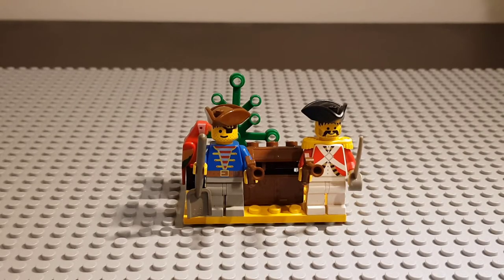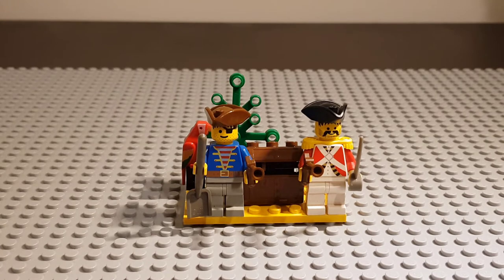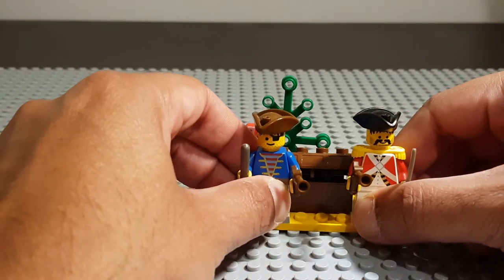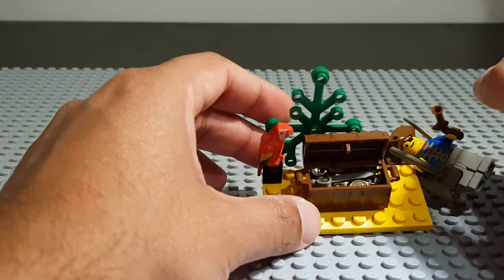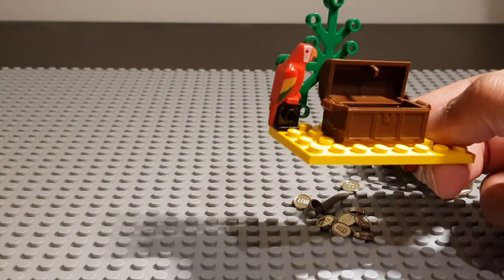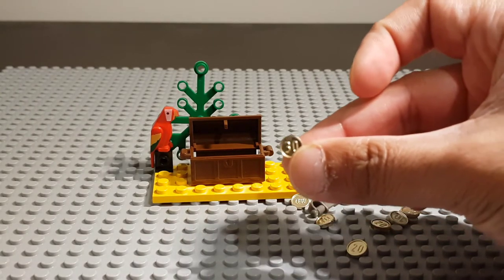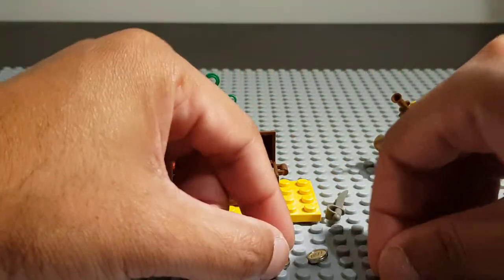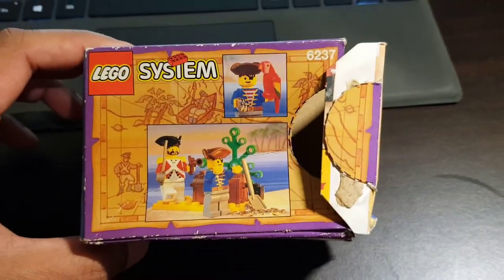Wow a Vintage Pirate Set from 1993!! Pirates Plunder 6237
This Lego System Pirates Theme set, Pirates Plunder 6237 was released in 1993.

The Pirates theme was my favorite theme in the 90's.

The total number of pieces in this set is 20.

Features 2 minifigures, one red parrot and a treasure chest.

The pirate has a blue shirt, light grey legs, brown Pirate Triangle Hat and a stubble on the face.

The soldier is a red coat imperial guard officer with a sword and a flintlock pistol.

The treasure chest features chrome coins in 10, 20, 30 and 40 denominations.